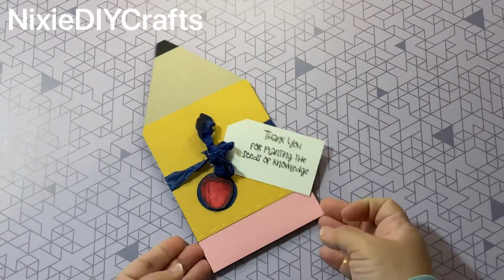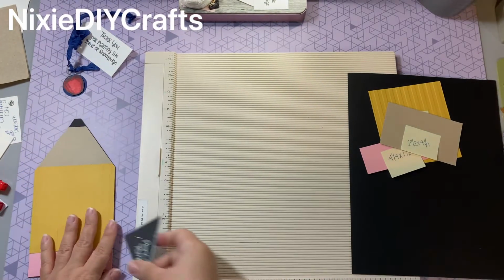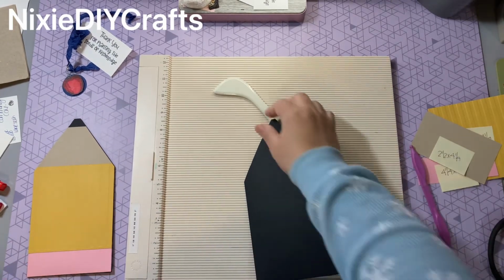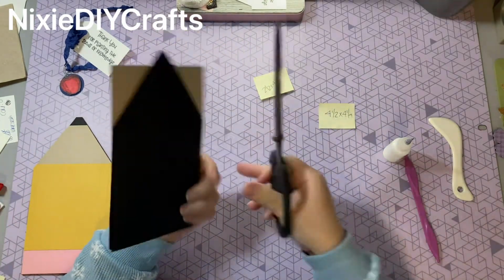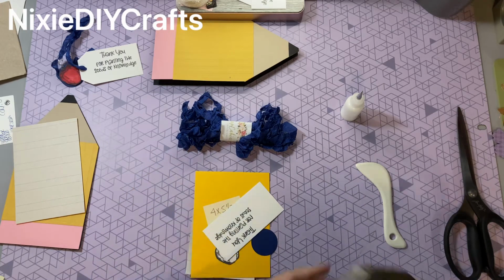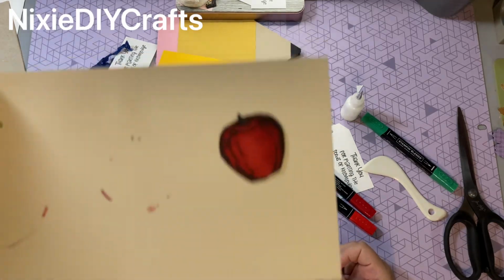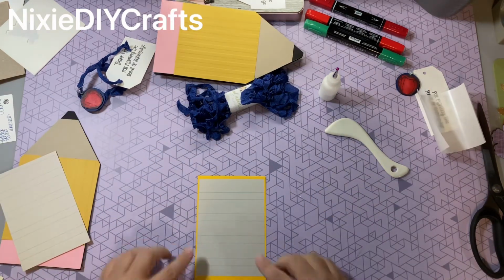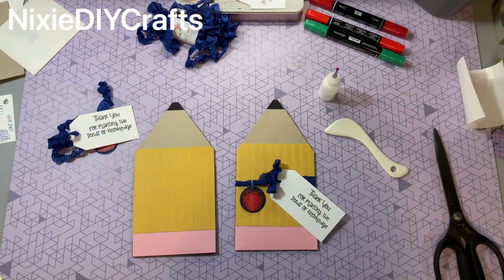Teacher Appreciation Gift Card Holder DIY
IMPORTANT - The contents of my videos are for ADULTS only.  My videos are not intended for anyone under 18 years of age.